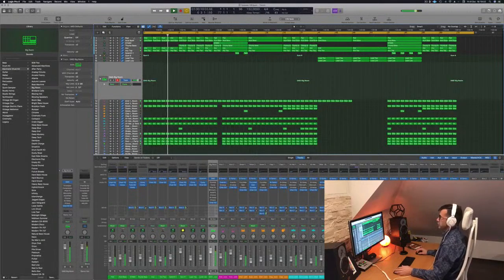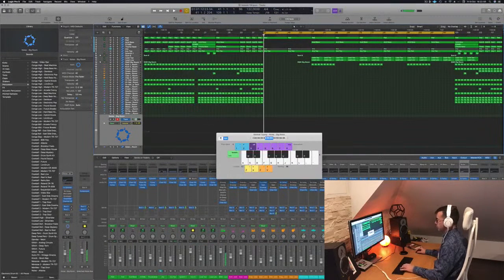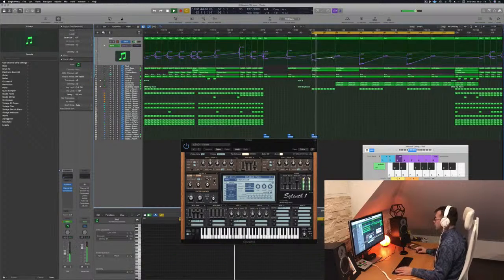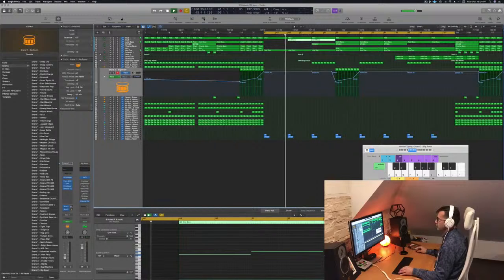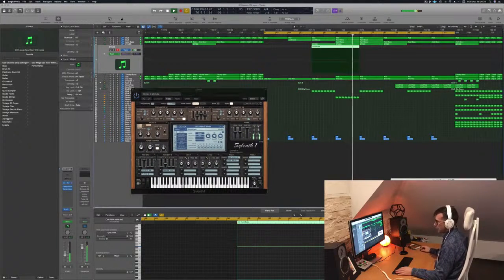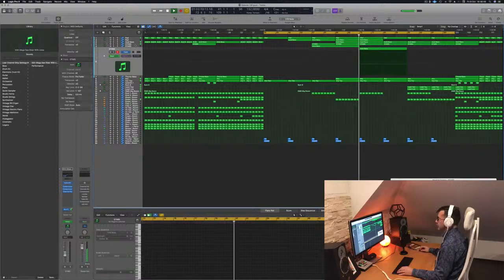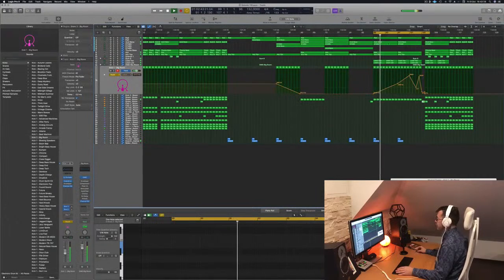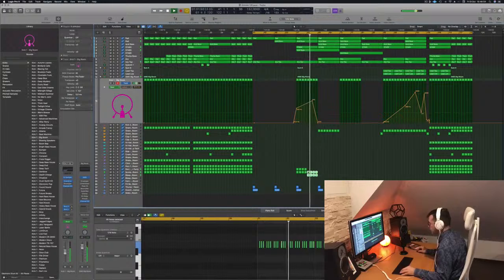How to Make a Trance Drop From Scratch 💪| Live Electronic Music Tutorial 147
Use the code WMDMTHRL up to 4 times!